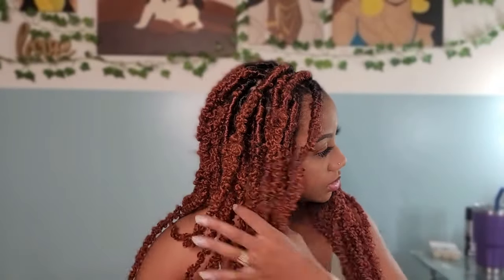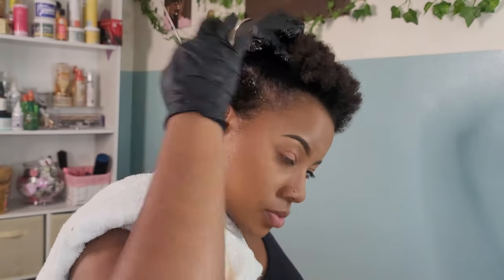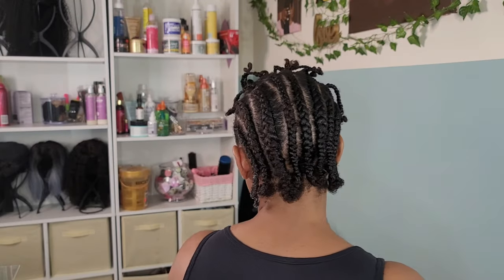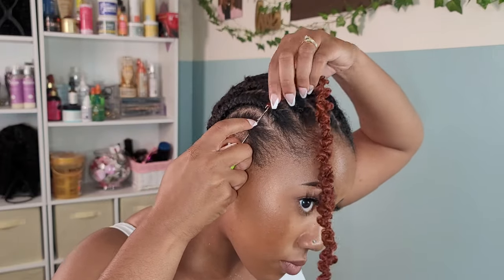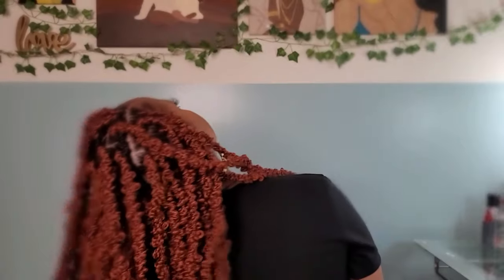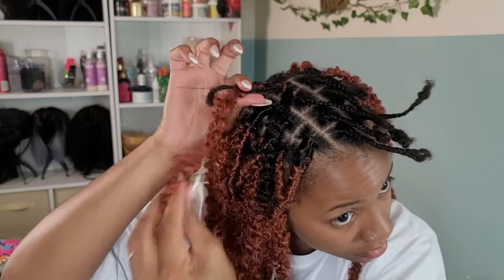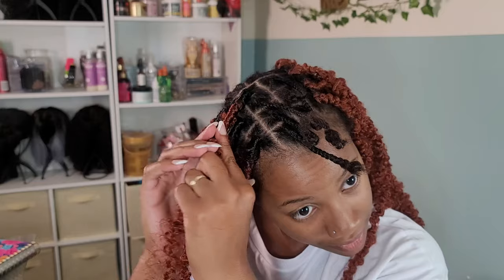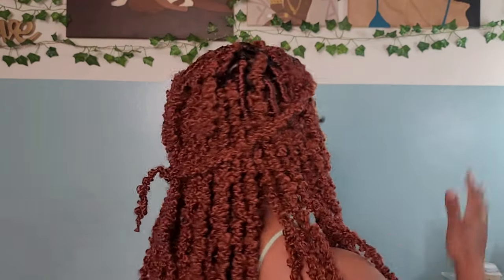How to: Install Butterfly Locs using Crochet Faux Locs| TWO methods| EASY braid pattern |PONPONS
Continuing my journey on finding the perfect crochet butterfly locs for my Summer of Slaying Protective styles. I was sent hair from ZRQ hair to review and I'm going to give yall my honest opinion for these locs. Are they a GOOD BUY🤑 or a GOOD BYE✌🏼!!!
Hey Bestie!